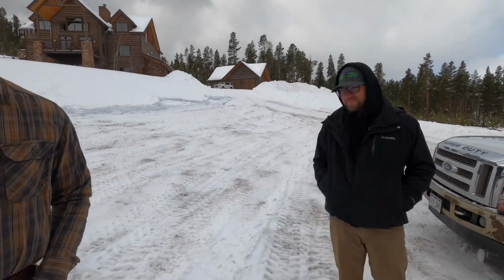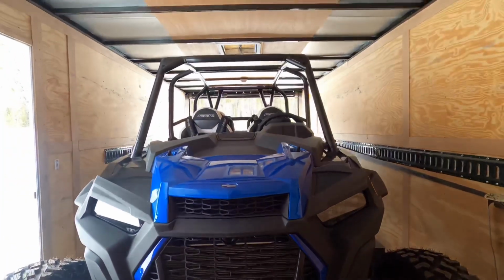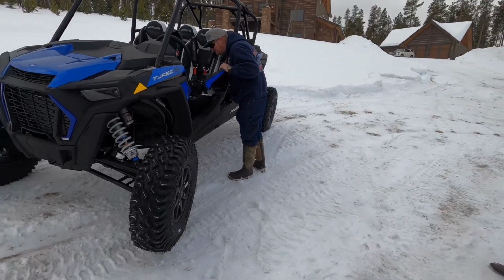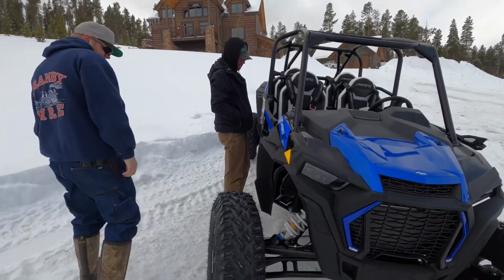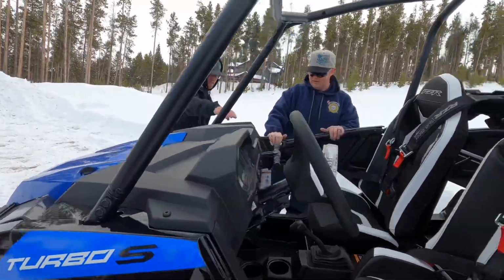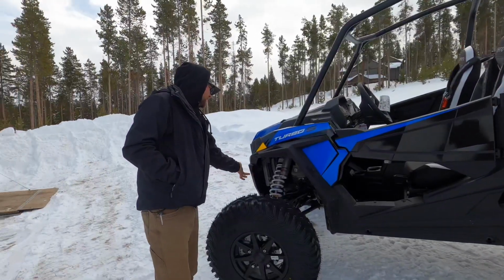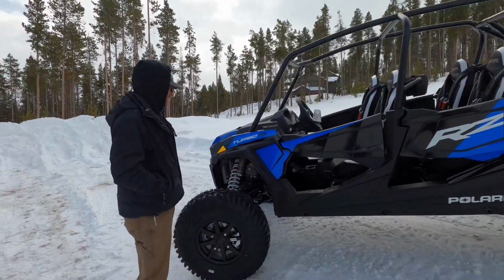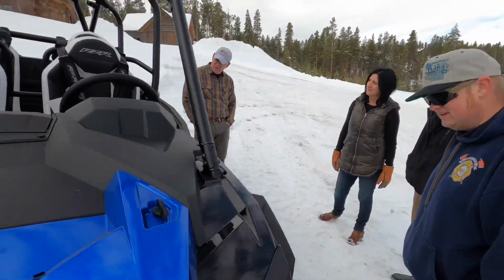RMSF Journey to Hammers - The beginning